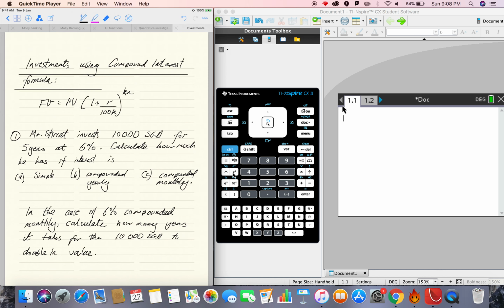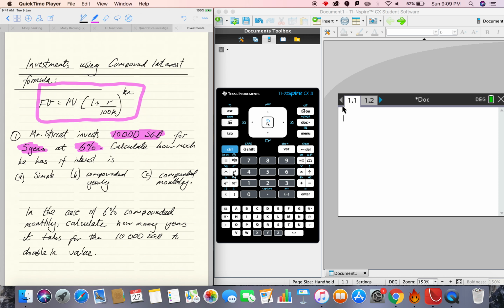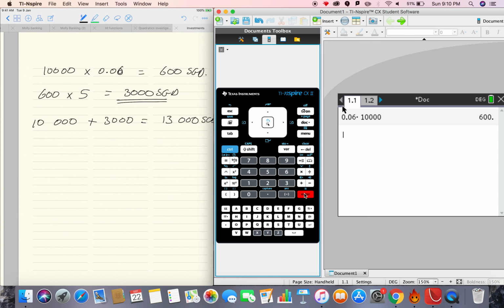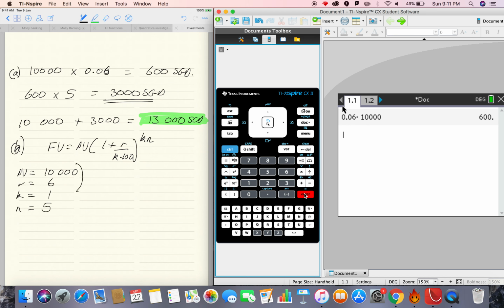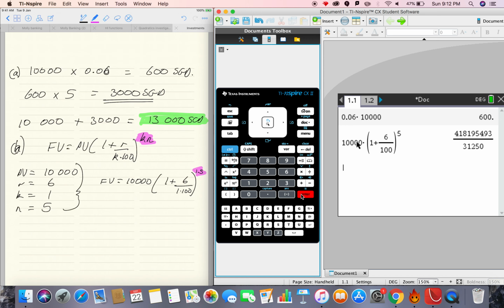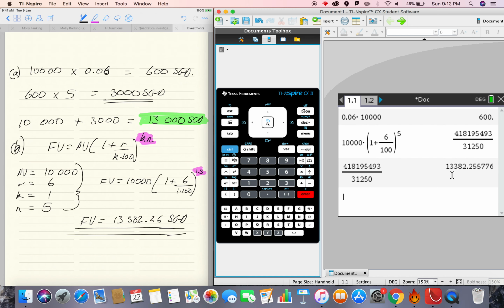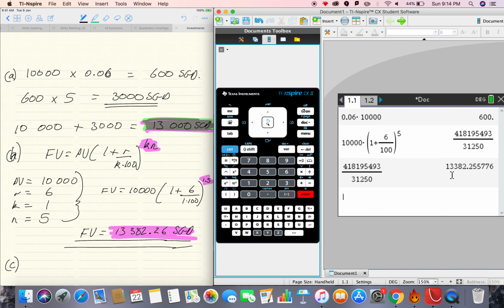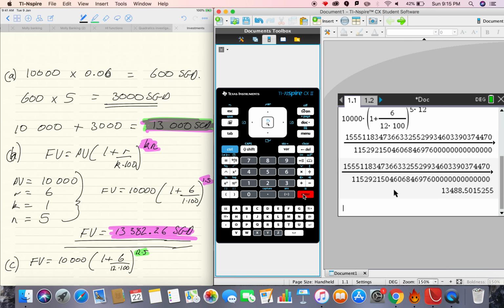1.4-Compound interest formula for investments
SL Applications questions on Financial Investments with compound interest formula